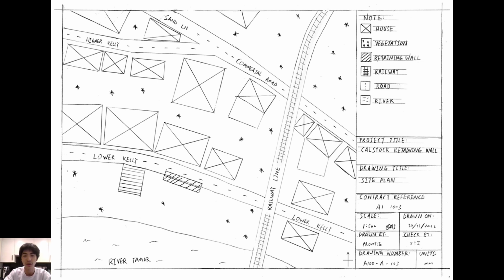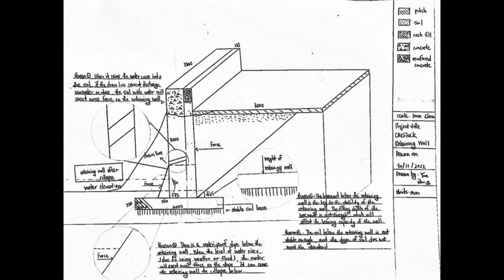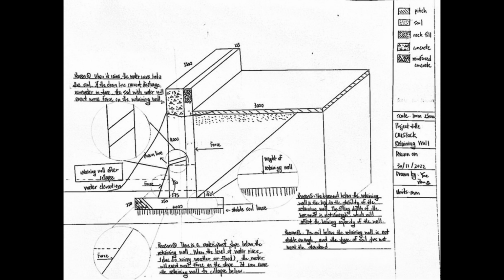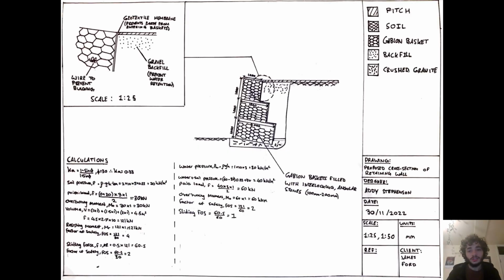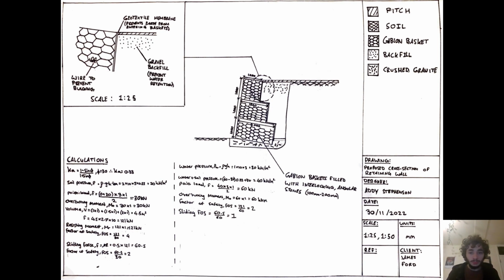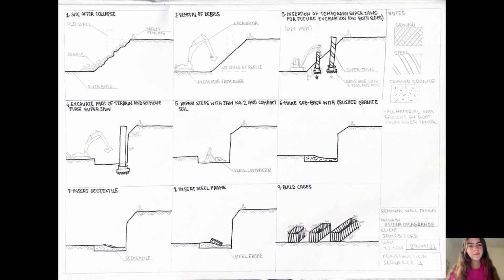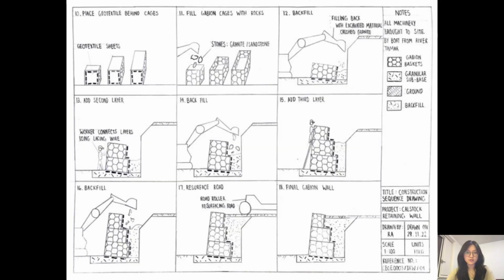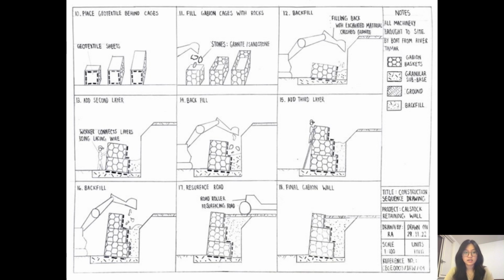Calstock Retaining Wall Project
Civil engineering design - Calstock retaining wall project by group 2